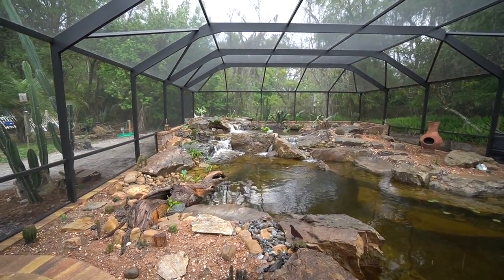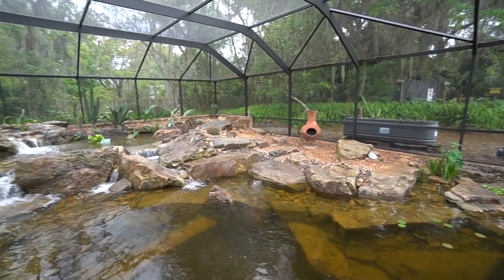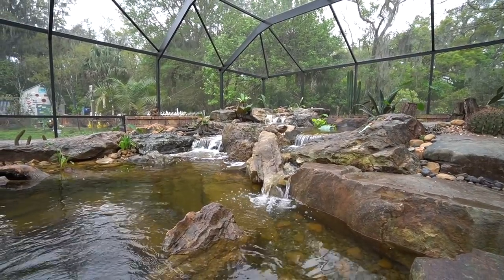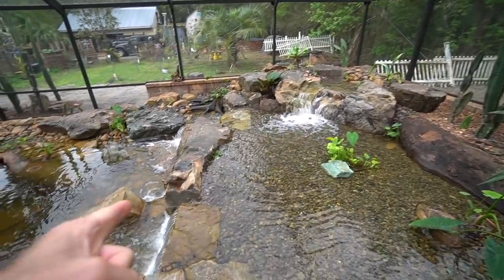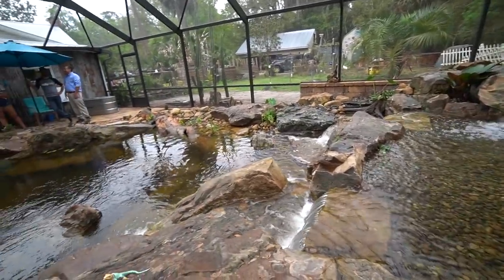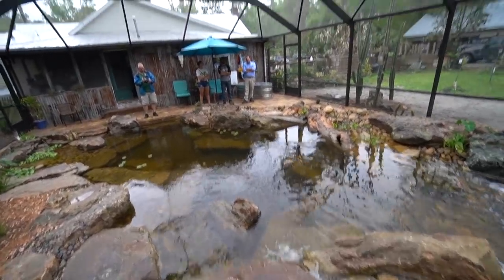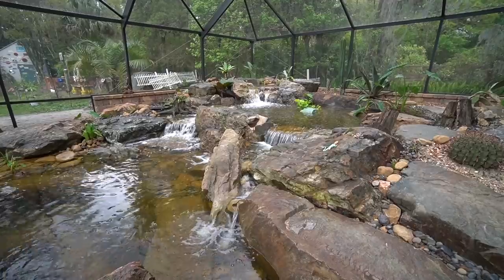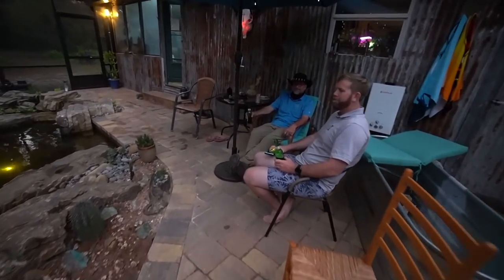The *RECREATION POND* is Transformed into a Desert Oasis - Part 6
A month after our build was finished, I am back in St. Augustine to visit the Alligator Farm and see a totally transformed desert oasis! So cool to see all the micro-habits functioning and plants growing.